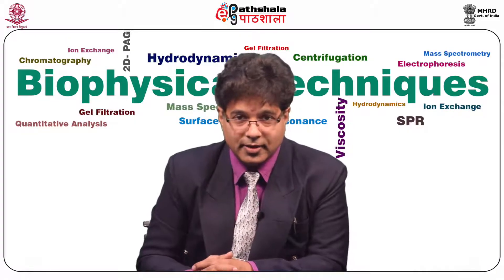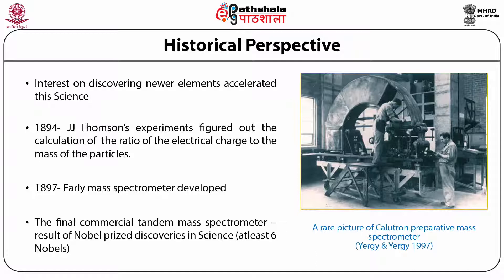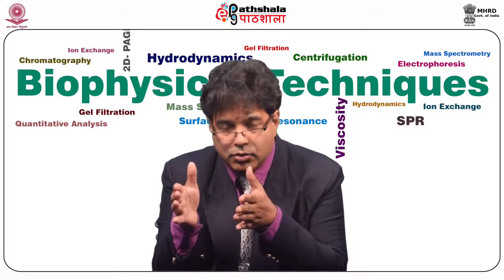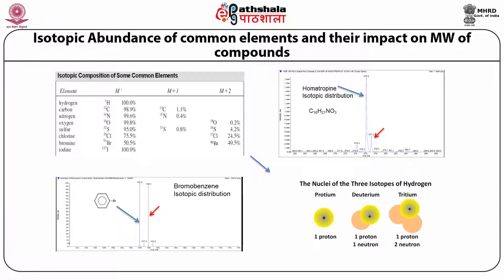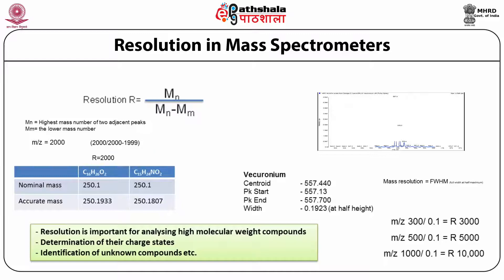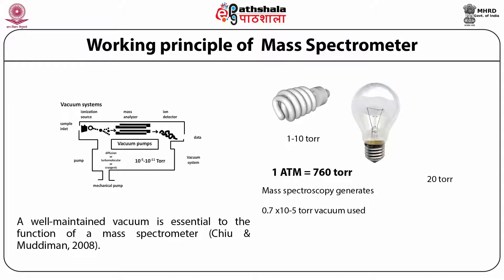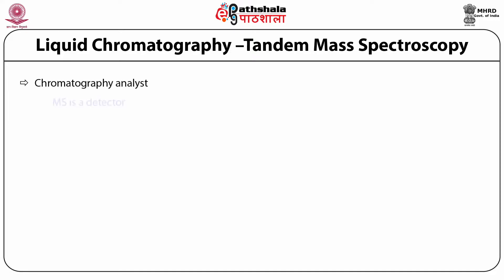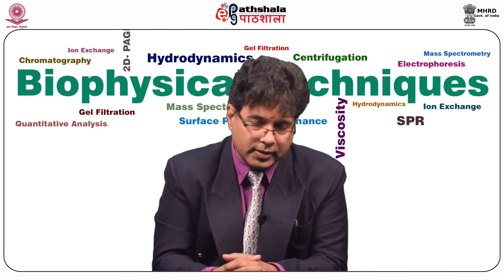M-26. Principles of Mass Spectrometry